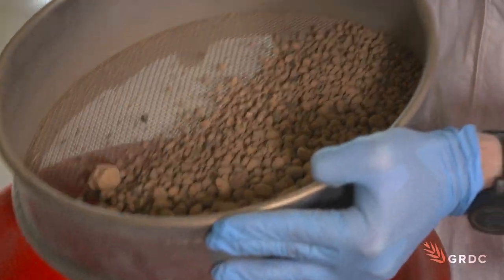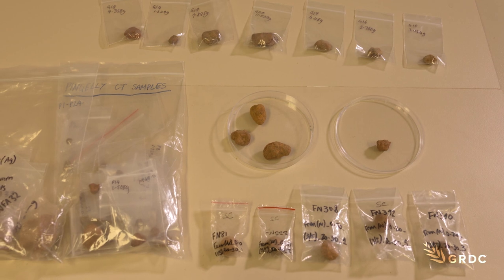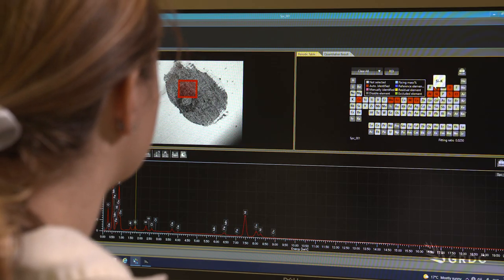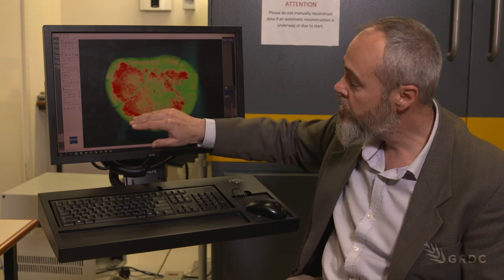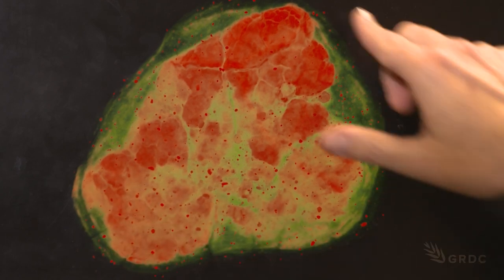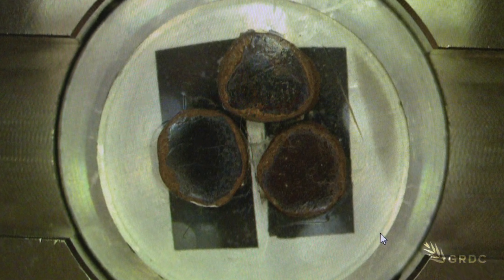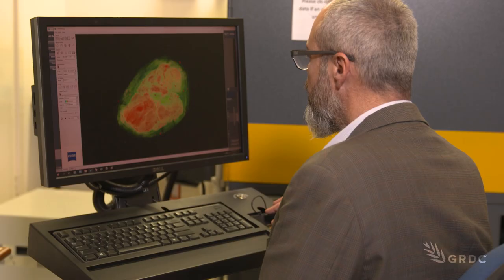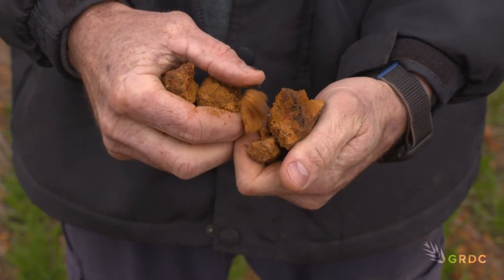New knowledge on ironstone gravel soils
Lab-based research has provided the SoilsWest project team with new information on the water and nutrient use efficiency of ironstone gravel soils. Made possible through GRDC investment, this first of its kind research is using innovative technologies such as SEM or scanning electron microscopy.

GRDC project code UWA1906-008RTX Increasing knowledge and profitability of cropping on ironstone gravel soils.